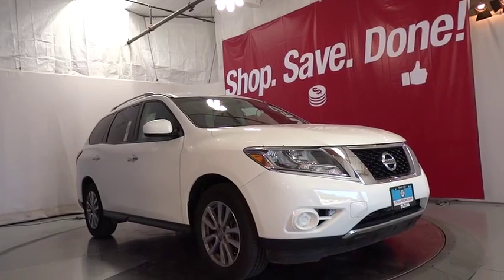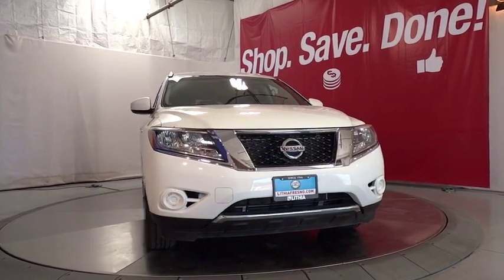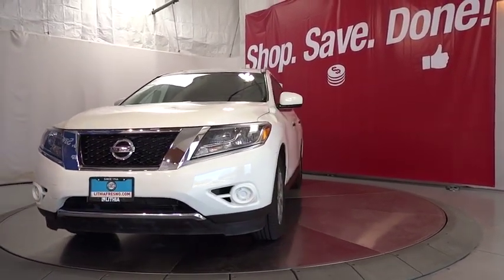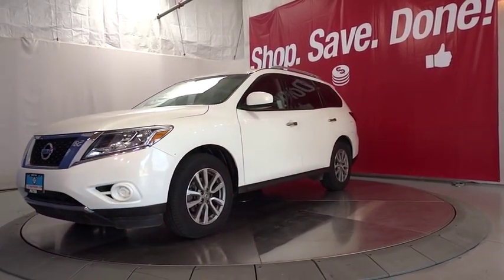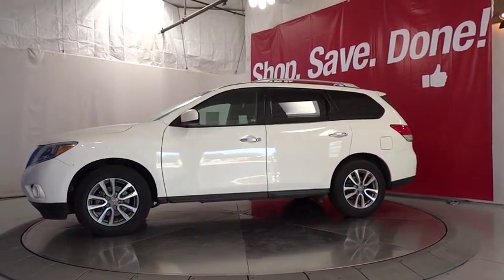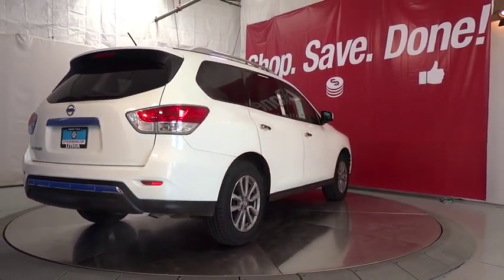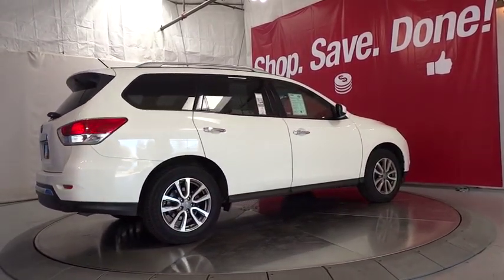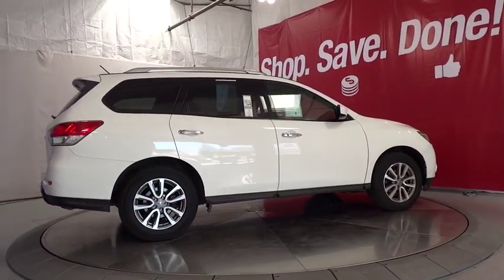2015 Nissan Pathfinder Fresno, Clovis, Selma, Hanford, Bakersfield, CA FC702240NW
GLACIER WHITE Used 2015 Nissan Pathfinder available in Fresno, California at Lithia Hyundai of Fresno. Servicing the Clovis, Selma, Hanford, Bakersfield, CA area.
2015 Nissan Pathfinder 2WD 4dr S - Stock#: FC702240NW - VIN#: 5N1AR2MN2FC702240

5590 N. Blackstone

S trim, GLACIER WHITE exterior and Charcoal interior. $1,400 below Kelley Blue Book!, FUEL EFFICIENT 27 MPG Hwy/20 MPG City! 3rd Row Seat, iPod/MP3 Input, Rear Air, Alloy Wheels. CLICK ME! KEY FEATURES INCLUDE: Third Row Seat, Rear Air, iPod/MP3 Input Rear Spoiler, MP3 Player, Aluminum Wheels, Privacy Glass, Keyless Entry, Child Safety Locks, Steering Wheel Controls. Nissan S with GLACIER WHITE exterior and Charcoal interior features a V6 Cylinder Engine with 260 HP at 6400 RPM*. EXPERTS RAVE: Edmunds.com explains Premium interior design with high-quality materials; ample passenger room in all three rows; good fuel economy; user-friendly electronics interface.. Great Gas Mileage: 27 MPG Hwy. A GREAT TIME TO BUY: This Pathfinder is priced $1,400 below Kelley Blue Book. OUR OFFERINGS: Lithia Hyundai of Fresno sells new and used cars, trucks and SUVs near Visalia and Hanford, California. We offer financing options and incentives for all Central California Hyundai customers. Conveniently accessible from the Golden State and Yosemite Freeways, we are located at 5590 N. Blackstone in Fresno. Less than thirty minutes from Hanford and Visalia, our sales department is open seven days a week to serve you. Pricing analysis performed on 1/31/2019. Horsepower calculations based on trim engine configuration. Fuel economy calculations based on original manufacturer data for trim engine configuration. Please confirm the accuracy of the included equipment by calling us prior to purchase.